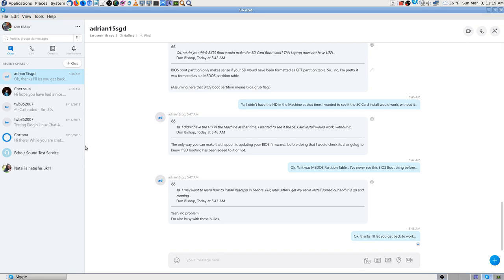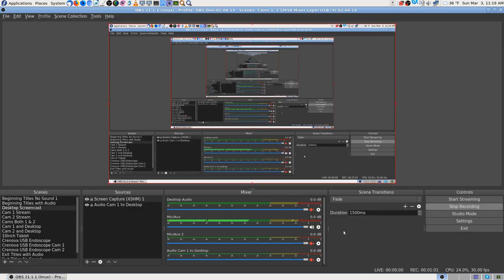OBS Studio Audio Sound Check, SM58 & Lapel Mics, Rechecking Noise Gate Cutting Words Lapel Mics Pt3.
OBS Studio Audio Video Sound Check, SM58 on Behringer Xenyx 802 Mixer, & Lapel Mics on USB Sound Card, the Noise Gate in OBS is cutting off first words on Lapel Mics, Rechecking to make sure, Pt3.

Don Bishop OBS Studio 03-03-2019  Time 11:18:42. Videos by Don Bishop, on Computers, Software, Fedora, Debian, Linux, Android, Windows, Electronics and Embedded OS, Operating Systems. Also, Wood Working, Mechanics and Videos with our Music and other random Videos that I make…

Thanks,

Don